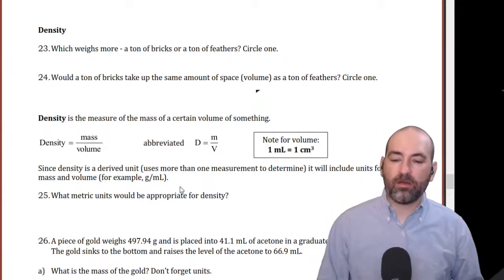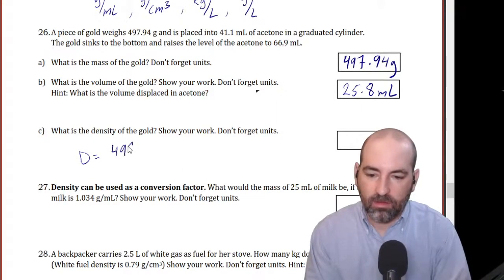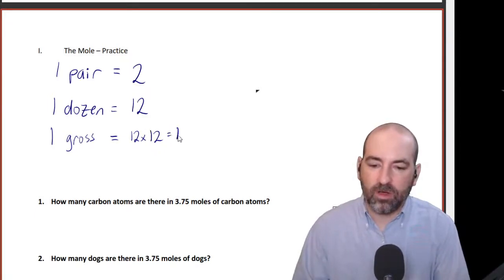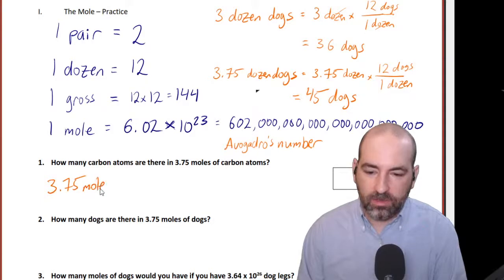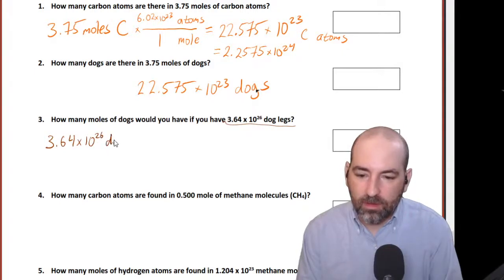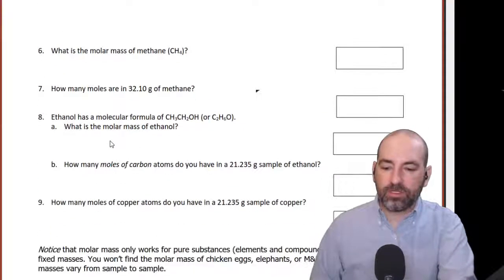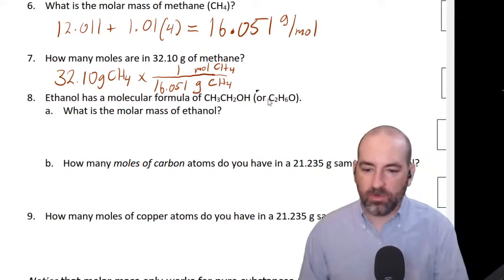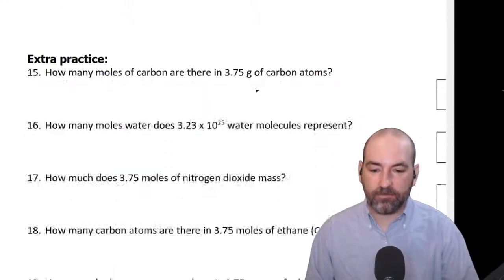CHM 100 - Density and moles